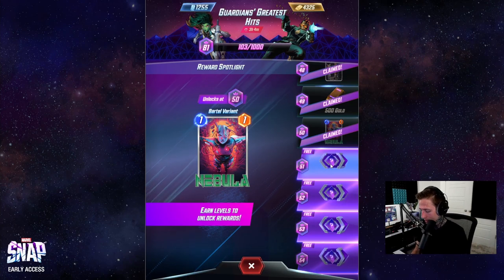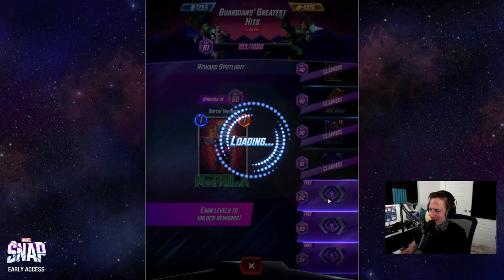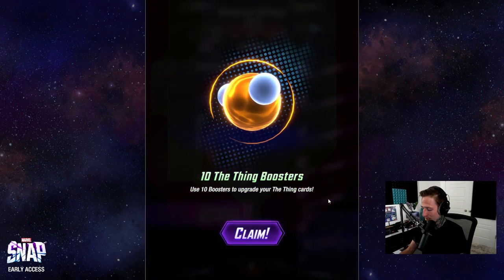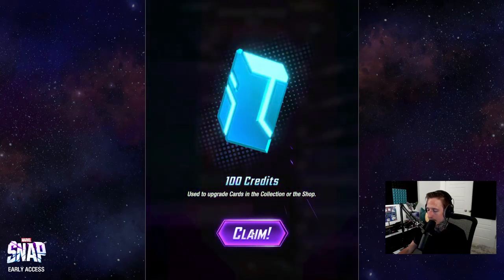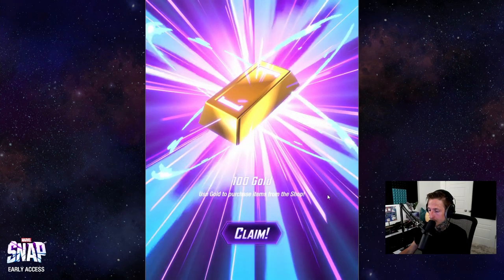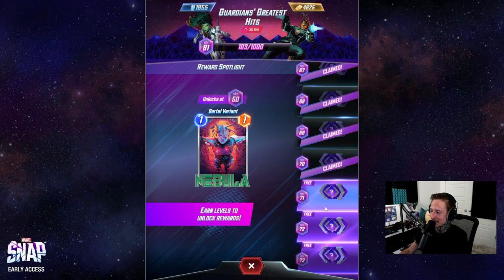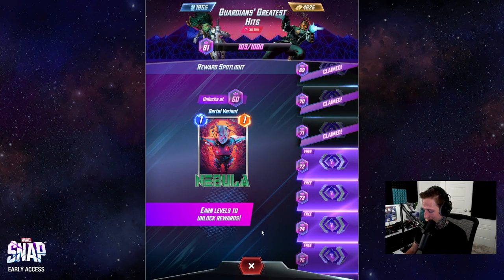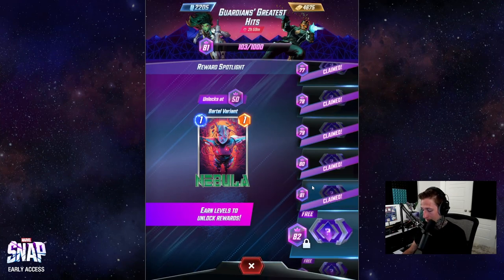31 Season Cache Opening | MARVEL SNAP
Opening all 31 season caches at the end of the Guardians of the Galaxy May 2023 Season in Marvel Snap. How much Gold, Credits and how many Variants do you get?